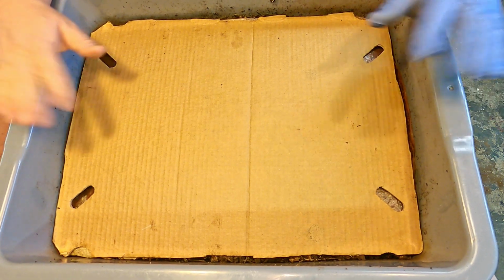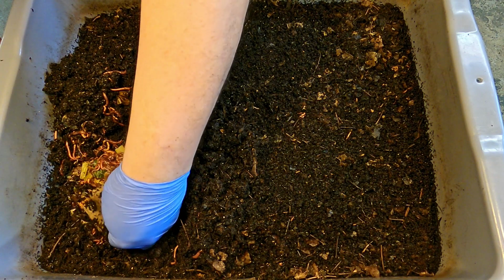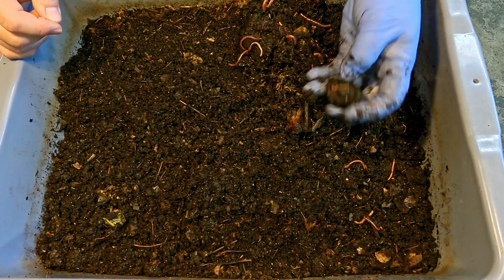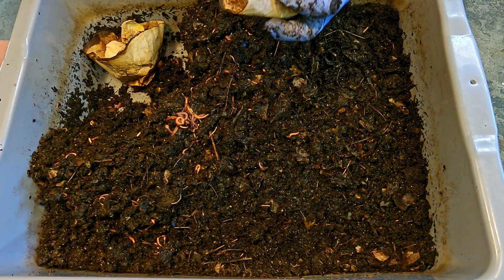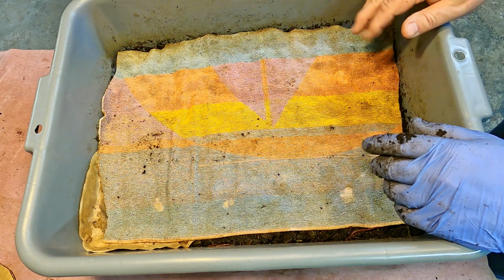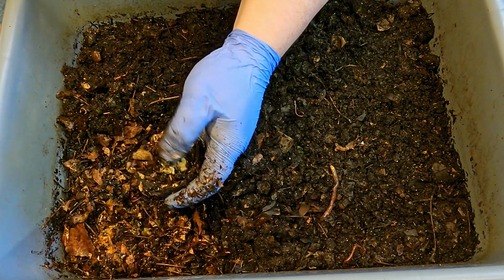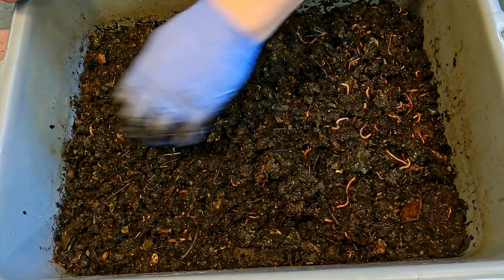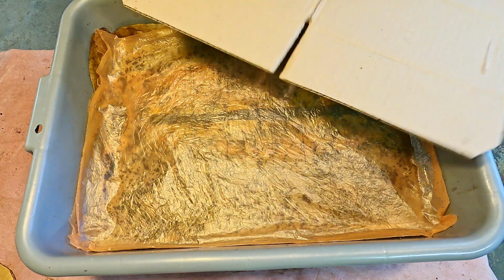Pocket feeding for 75- & 105-day old red wiggler worm bins - vermicomposting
Prior to placing today's feeding into the bins the previous feedings are inspected to see how those materials are being broken down

DIATOMACEOUS EARTH:
5 lb bag food grade with duster
4 lb bag

SEE-THROUGH COMPOST CONTAINERS:
3 chamber acrylic; includes 3 thermometers

00:00  |  Feeding of 105-day old bin
16:22  |  Feeding of 75-day old bin